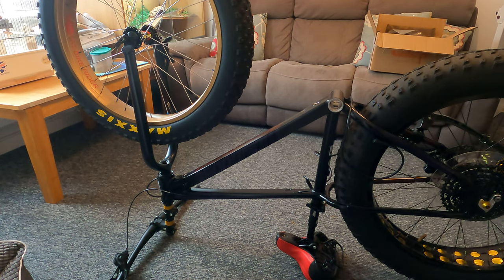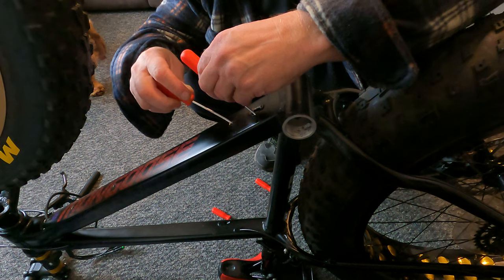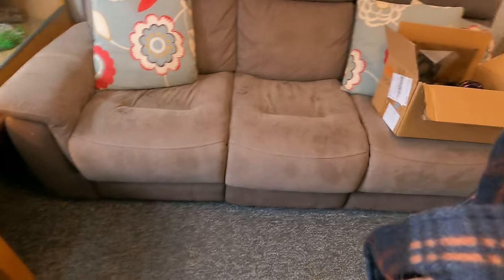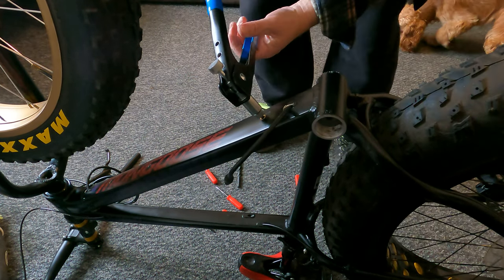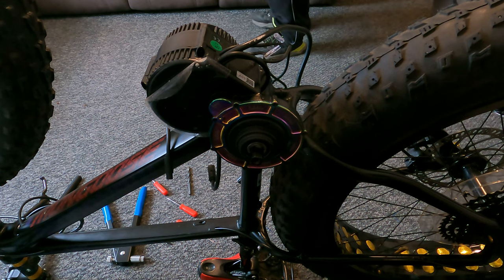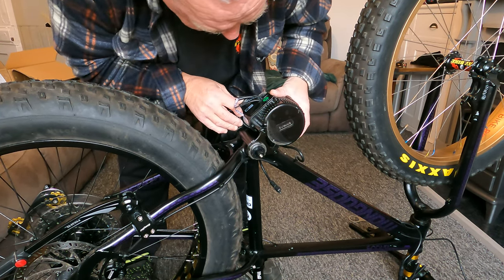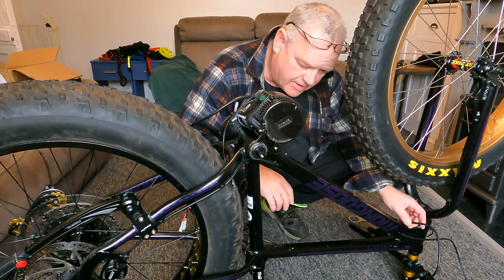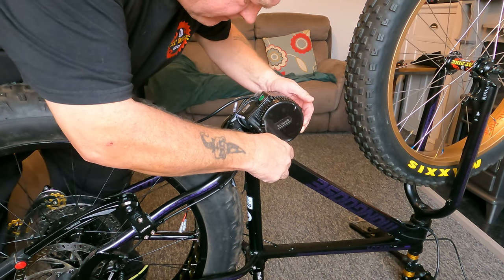Mongoose Argus Sport fat bike vLog 6 Bafang BBS01 and BBS02 install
hope you enjoyed the video and it helped you out a bit now get out & ride :) Please click on the like (if you like the video) and please consider subscribing & and click on the bell button to be notified of my next video thanks watching